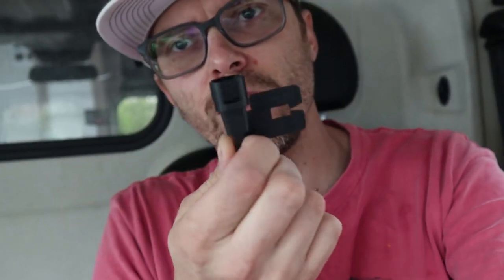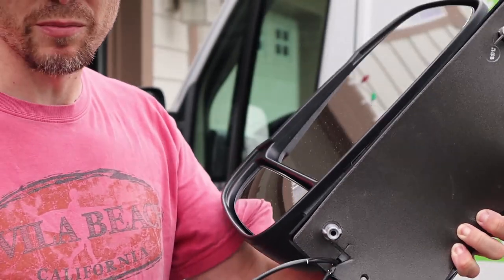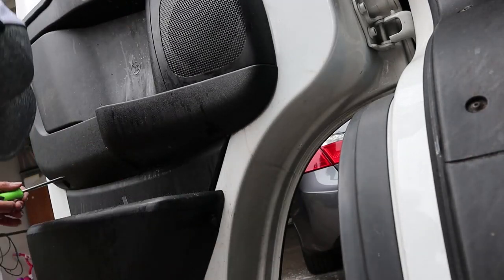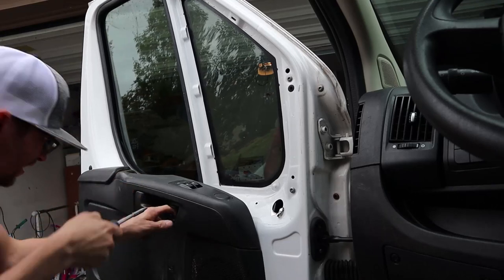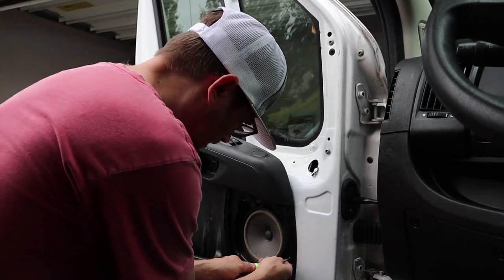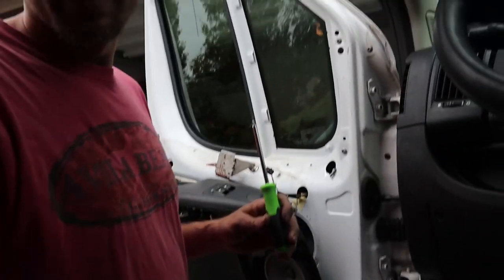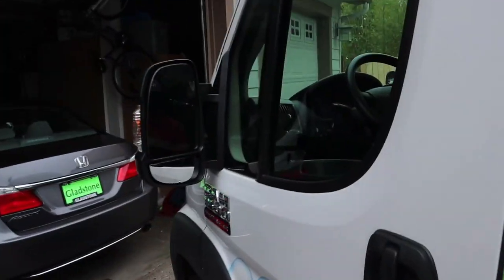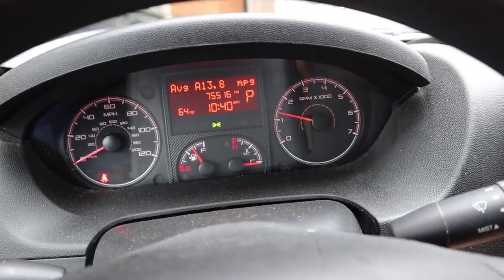Ram Promaster Mirror and Air Temp REPLACEMENT DIY!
I replace my driver's side mirror on my 2015 Ram Promaster 1500 along with my air temp sensor.
2014, 2015, 2016